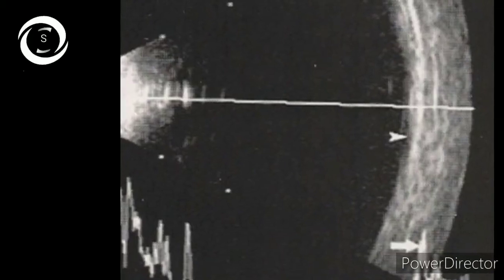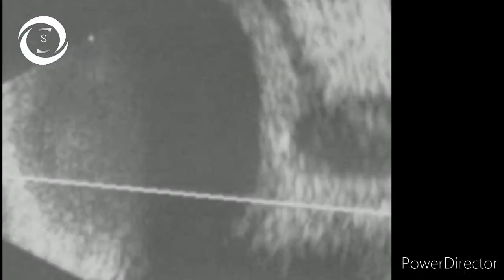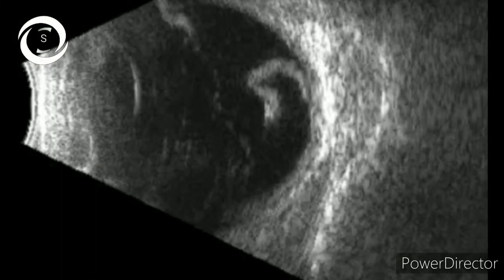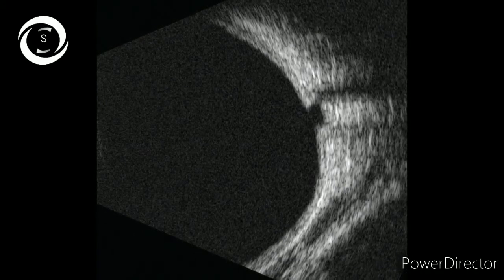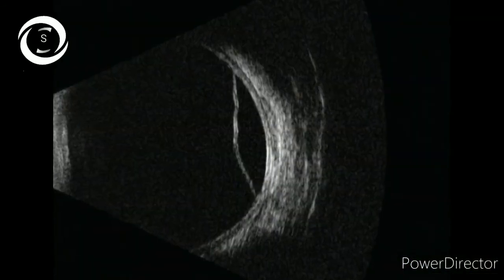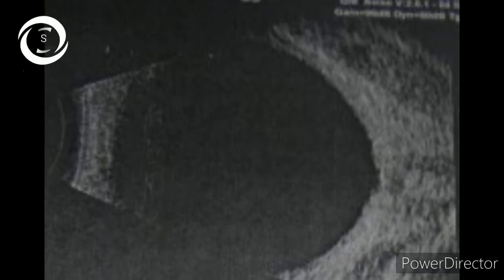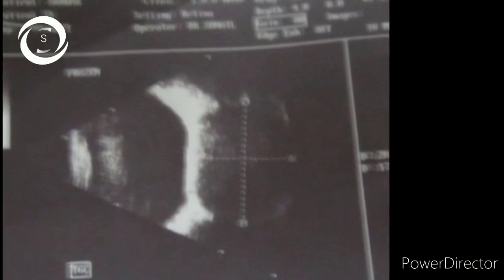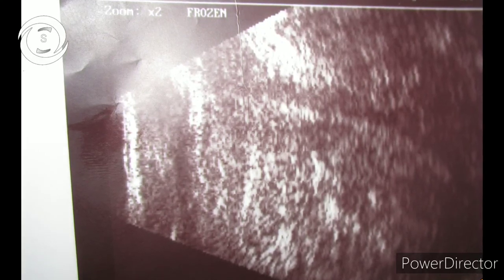Bscan series 5 miscellaneous retinal and orbital pathologies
In this concluding video of bscan series we have tried to cover the remaining bscans that you can encounter more often during your daily practice as well as in exams so I am really hopefull that after watching all five vidoes bscan interpretation will be no problem for you. Once again thanks to Dr Azeem an emergent ophthalmologist who helped me aquire the data of bscans .